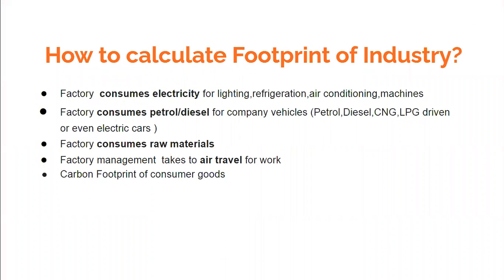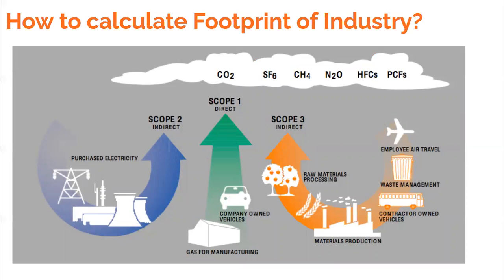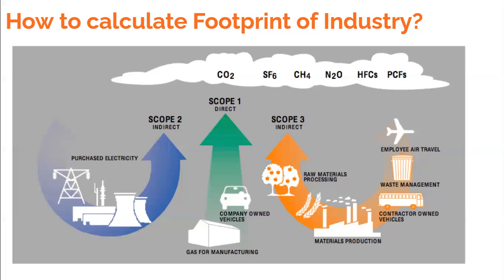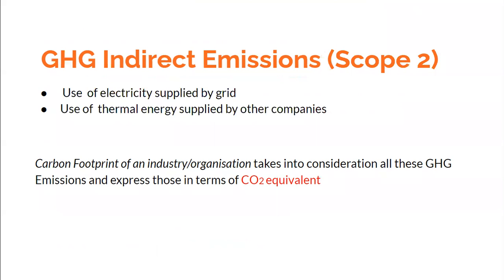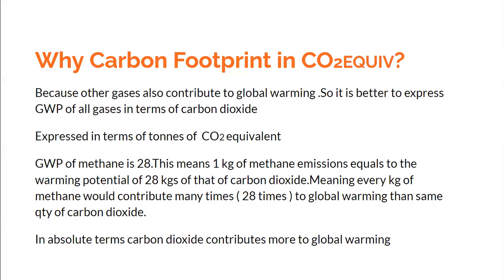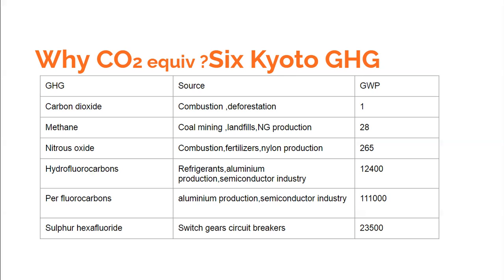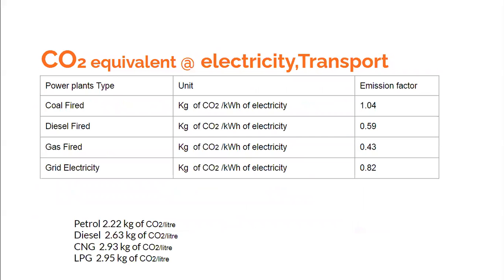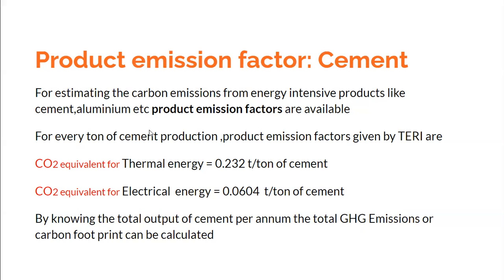Carbon Footprint 04